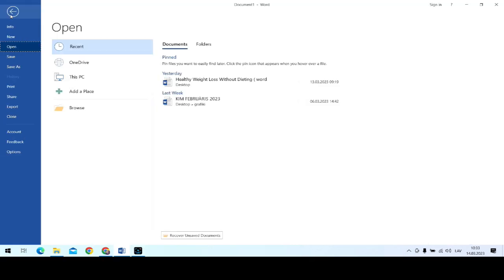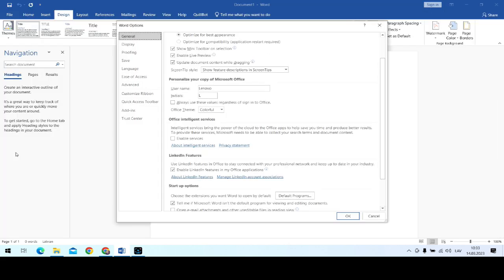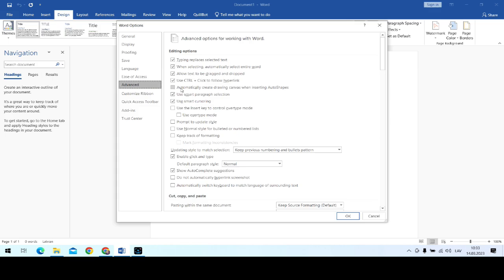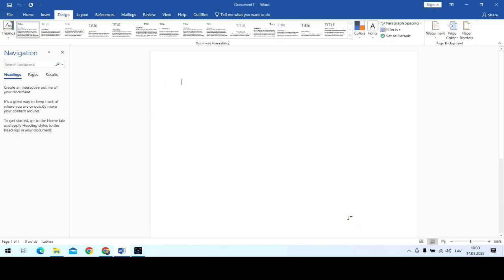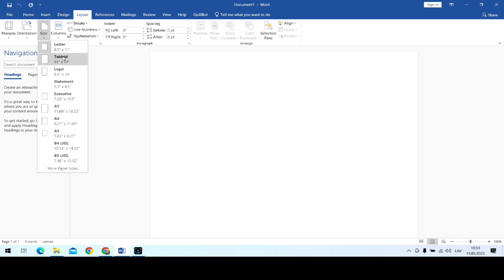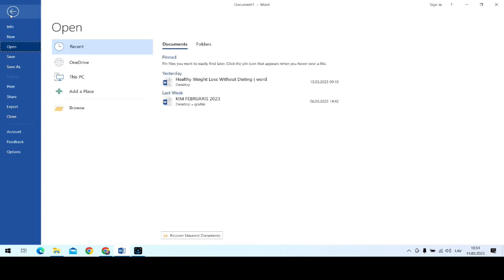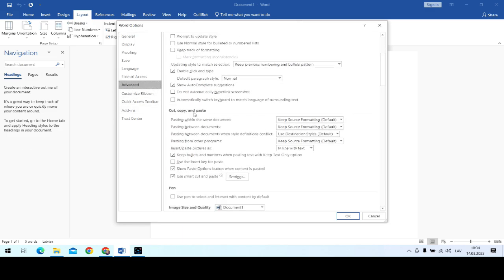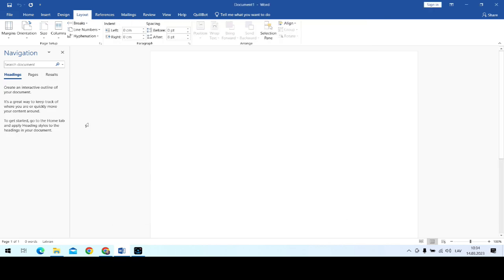How to Change cm to inches in word / Measurement System Units in Microsoft Word (from cm to inches)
Changing the measurement system in Microsoft Word
To change the measurement system in Microsoft Word from centimeters to inches or to another unit of measure:

1.Click the File tab in the Ribbon.
2.Click Options.
3.Click Advanced in the categories on the left.
4.Scroll down to the Display group in the panel on the right.
5.Beside Show measurements in units of, choose inches, centimeters,       millimeters, points or pics from the drop-down menu.
6.Click OK.